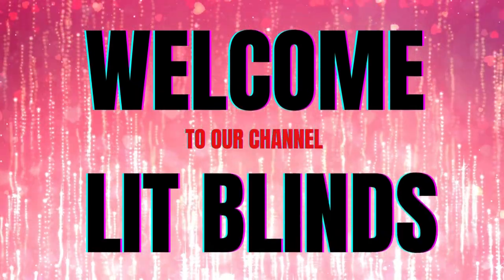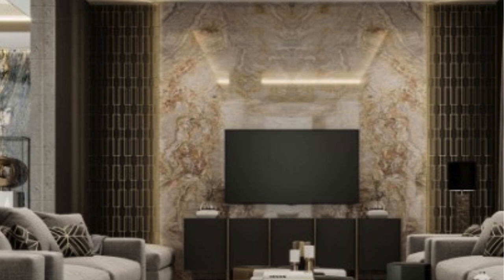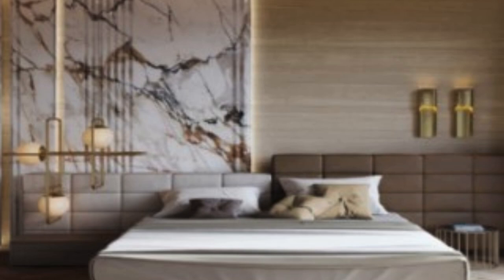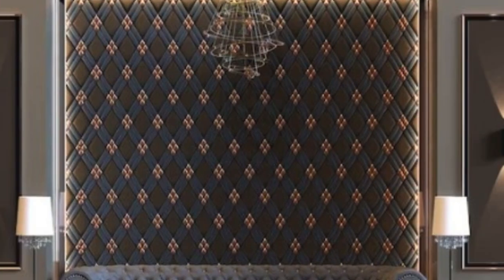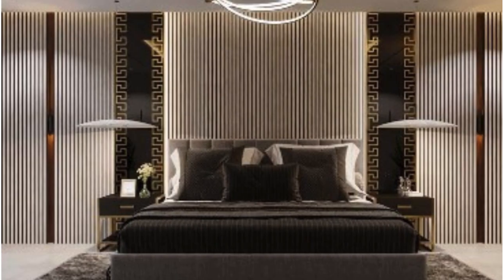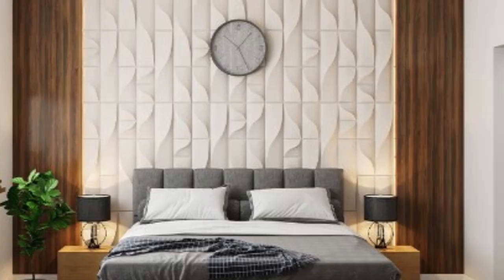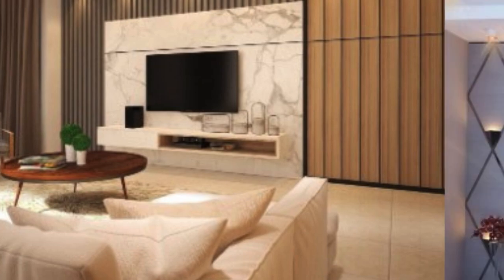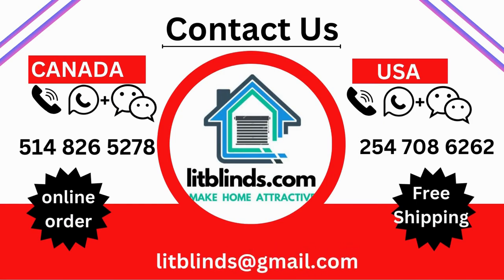LATEST 3D WALL PANEL DESIGN IDEAS THAT WILL RULE IN 2024 | @LitBlinds